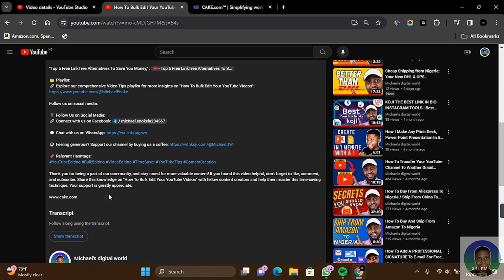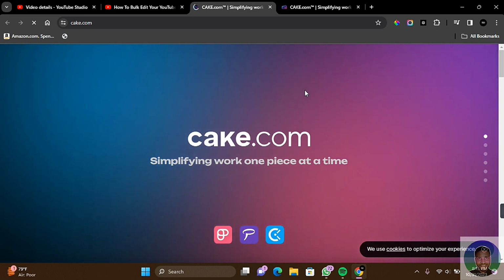How To Add Clickable Links To Your YouTube Videos Fast And Easy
Adding clickable links to your YouTube videos can enhance viewer engagement and drive traffic to your desired destinations. In this tutorial, "How To Add Clickable Links To Your YouTube Videos Fast And Easy," we'll guide you through the simple steps to create and add clickable links using YouTube's features like cards and end screens. Whether you're promoting your website, merchandise, or other videos, this guide will help you optimize your content efficiently.

Adding clickable links on YouTube
YouTube cards and end screens tutorial
How to promote links on YouTube videos
YouTube video link optimization
Increasing YouTube video engagement

Enhance your video content with clickable links today! 💬 Chat me On WhatsApp